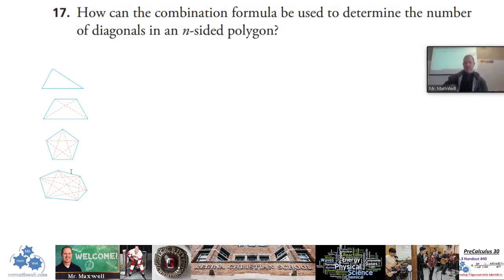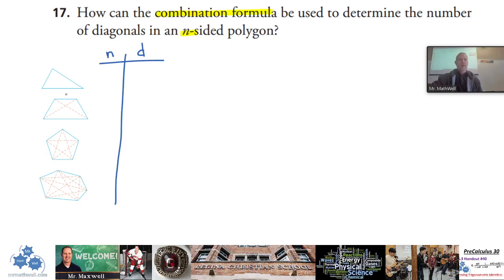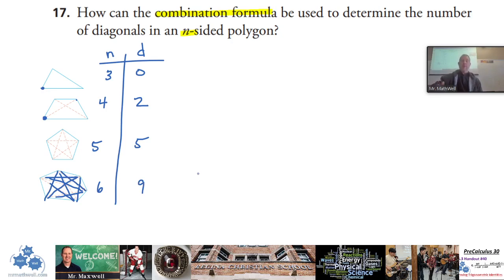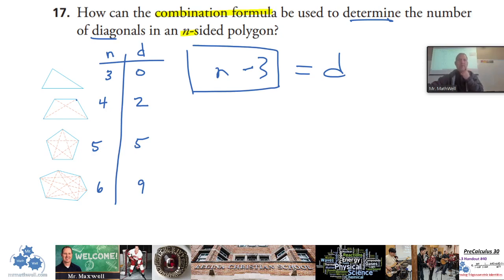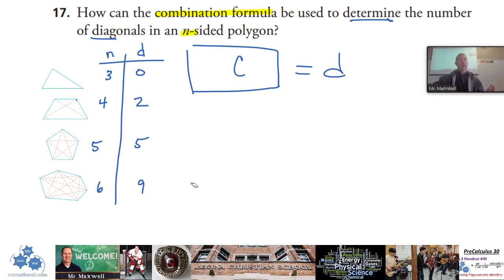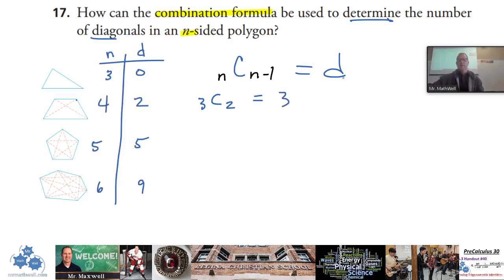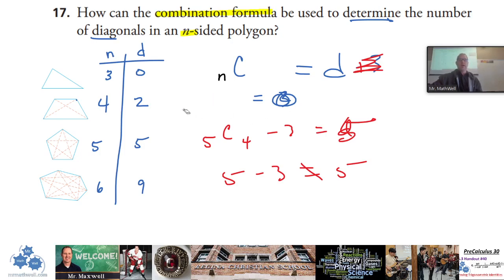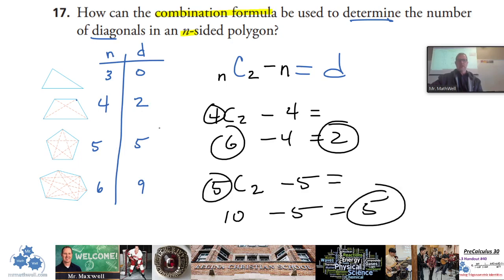FM 30 4.6 #17 Homework question - predicting sides of polygon using combination formula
In this question you are asked to - use combination formula to predict sides of polygon. This comes with trial and error but I will show you where to start